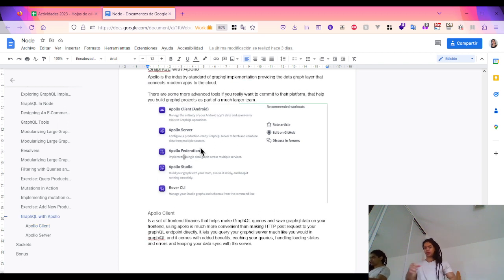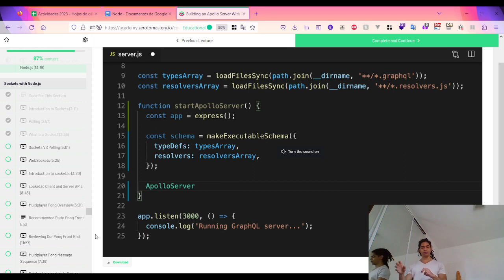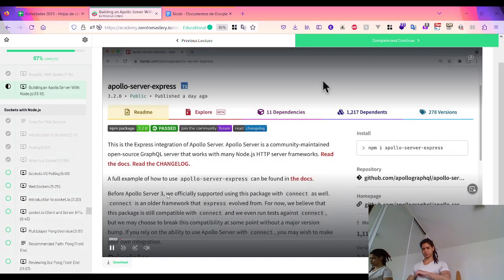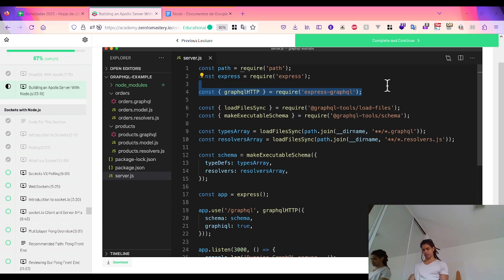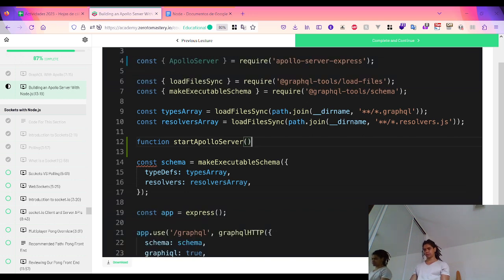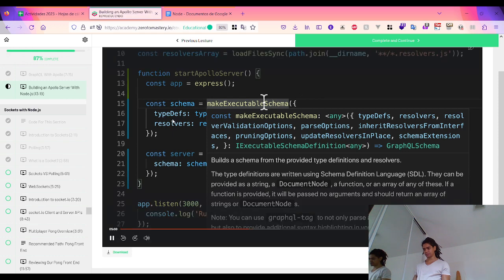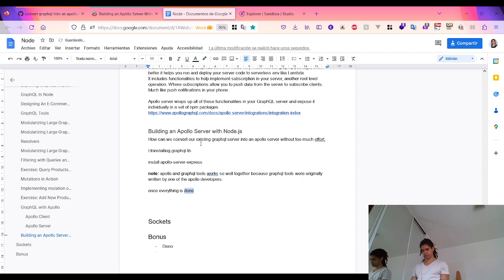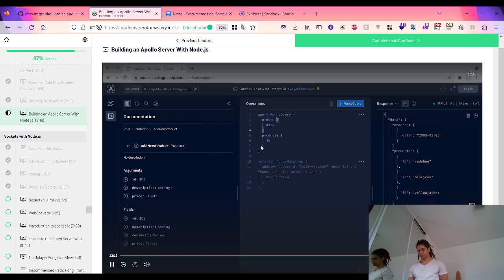GraphQL: Implement an Apollo Server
Implement an Apollo Server and how easy is to do it once you modularized you graphql server per features w/ schemas & resolvers